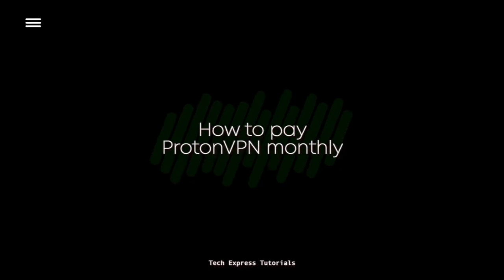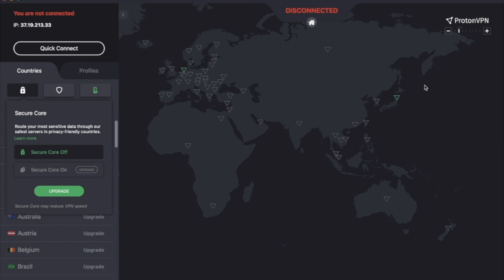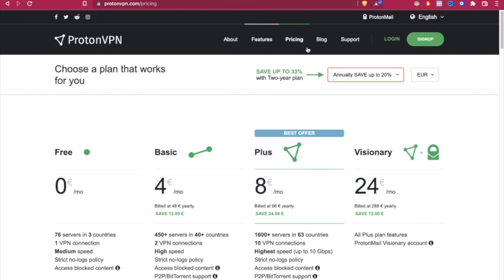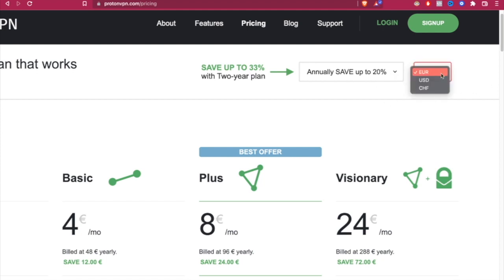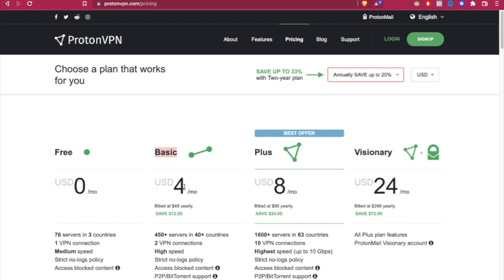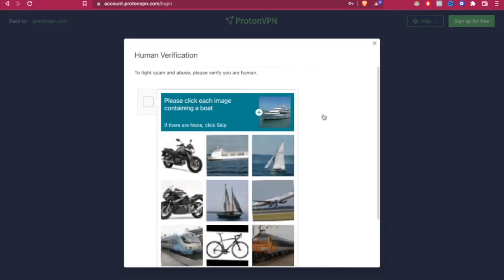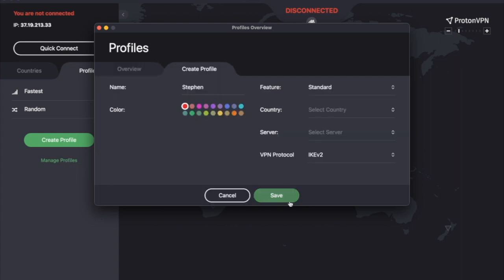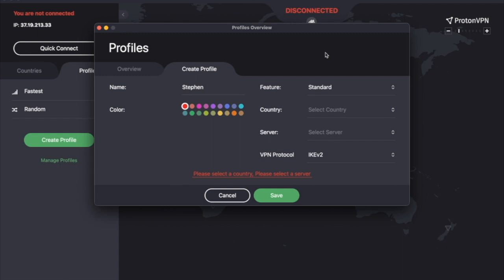✅ How to Pay for ProtonVPN (Step by Step) // Proton Vpn Monthly Payment